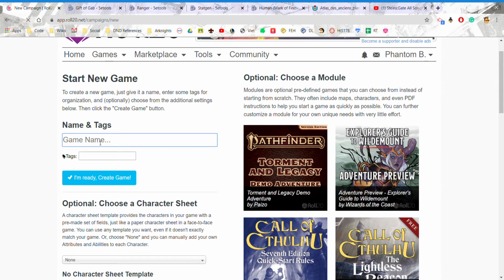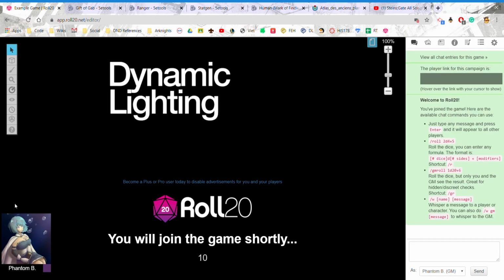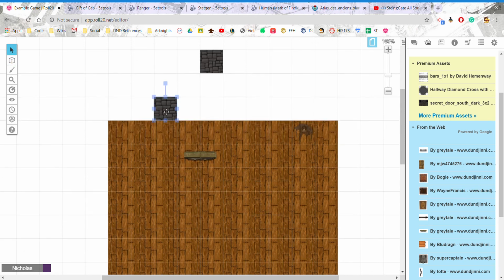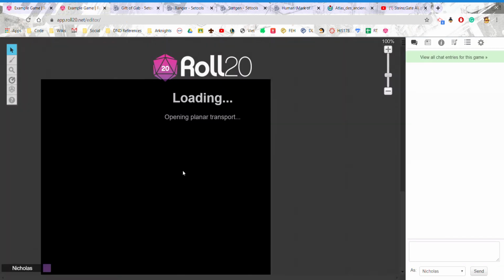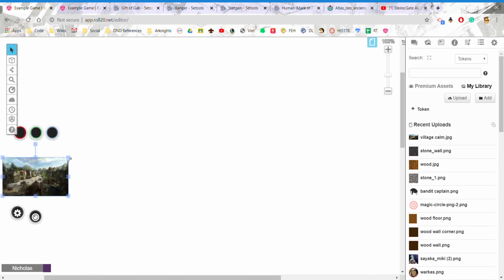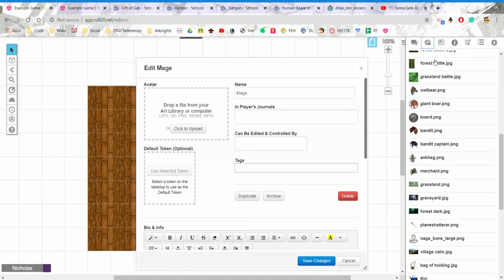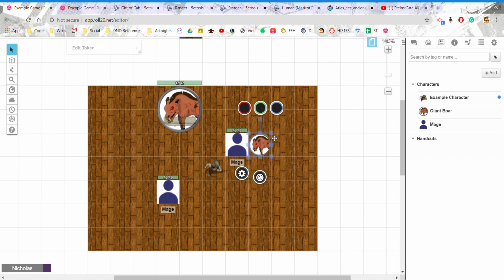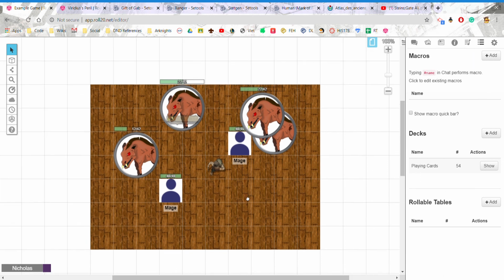MHS D&D Club: Intro to Roll20 for Dungeon Masters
0:10 Game Creation
1:05 Game Settings Setup
4:47 In-game Settings
06:12 Battle Map Toolbar - Layers, Turn Tracker
11:48 Page Toolbar
13:03 Fog of War
14:52 Art Library - Uploading Media, Creating Battle Maps/Landing Pages
18:55 Moving Players Between Maps
18:47 Character Creation - PC's, NPC's, Monsters
22:16 Setting Up a Token - Unique Tokens and Mooks
27:46 Organizing the Journal and Handouts
29:21 Example of my Journal Setup
20:33 Playing Music